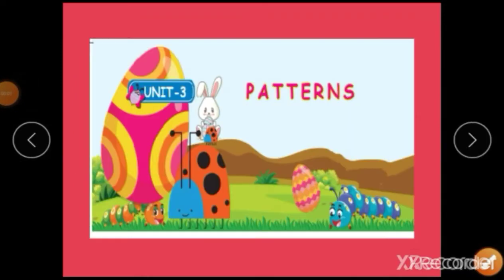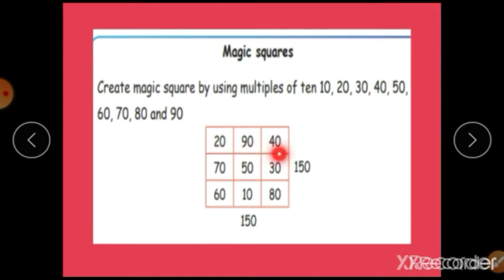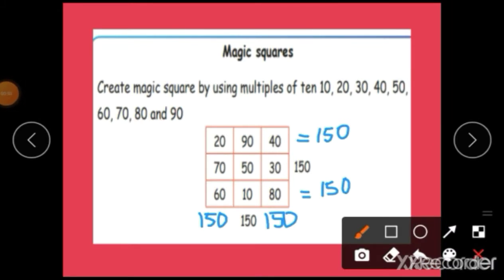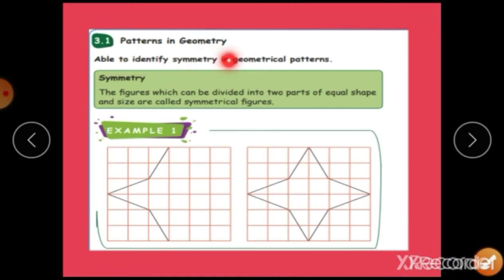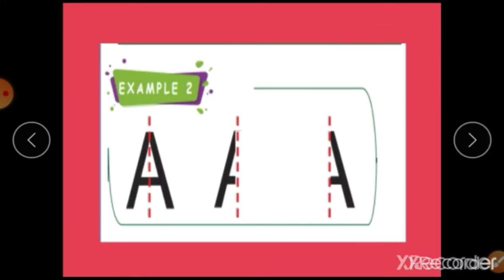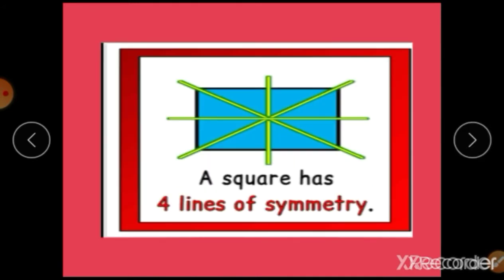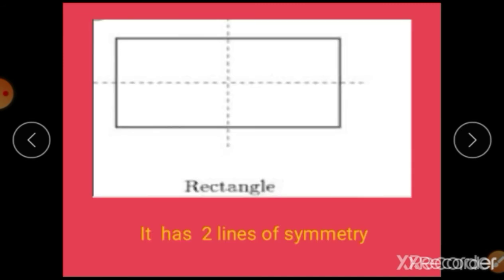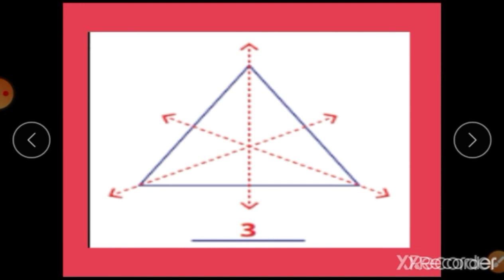T 2 G 4 MAT C 3 P 1